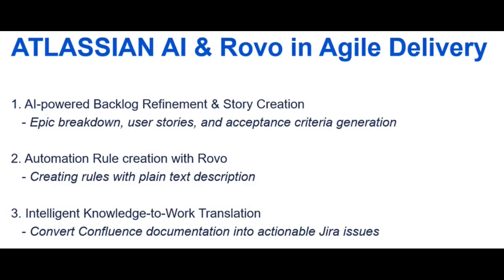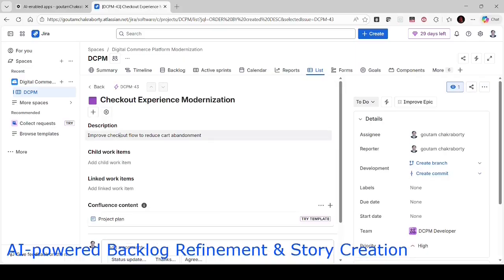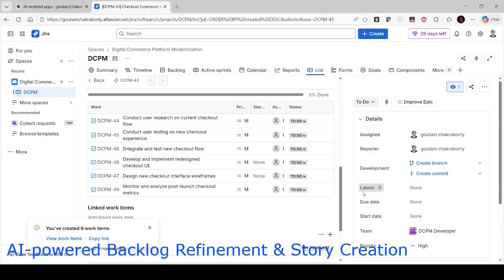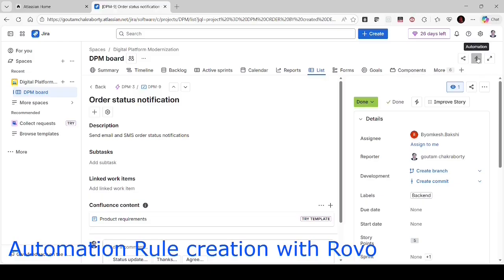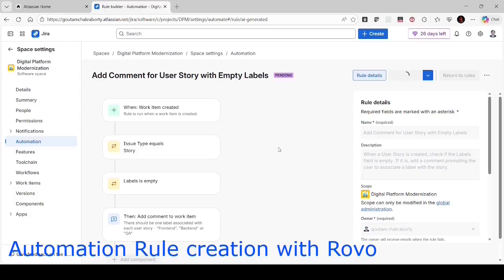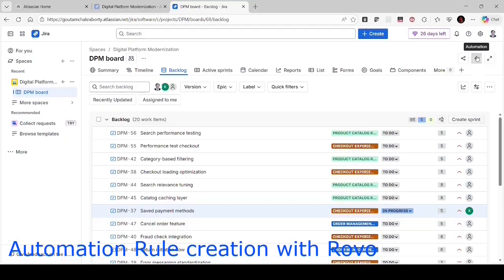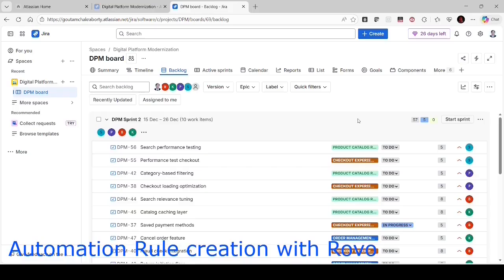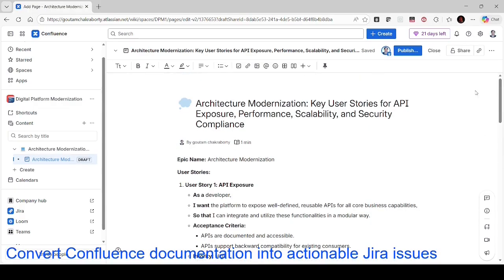Atlassian AI & Rovo in Agile Delivery | Practical Demo with Jira & Confluence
In this demo, I showcase how Atlassian AI and Rovo can be practically applied to enhance Agile project delivery.

Rather than focusing on theory, this video demonstrates real, day-to-day use cases that Agile teams, Product Owners, and Scrum Masters can immediately relate to and adopt.

🔹 What you’ll see in this demo:
• AI-powered backlog refinement – epic breakdown, user story creation, and acceptance criteria generation
• Automation rule creation using Rovo – building Jira automation with simple, natural language prompts
• Knowledge-to-work translation – converting Confluence documentation into actionable Jira issues

🔹 Tools demonstrated:
• Jira
• Confluence
• Atlassian AI & Rovo capabilities

🎯 Who this video is for:
• Scrum Masters
• Product Owners
• Agile Project Managers
• Anyone exploring AI-driven productivity in Agile teams

The objective is to show how AI can move beyond experimentation and become a trusted delivery partner, reducing manual effort while improving clarity, flow, and decision-making.